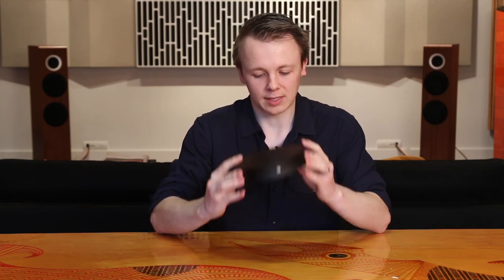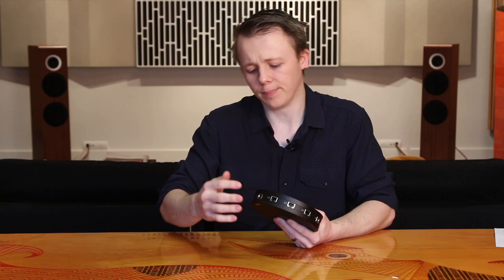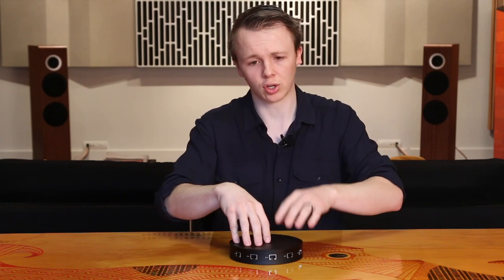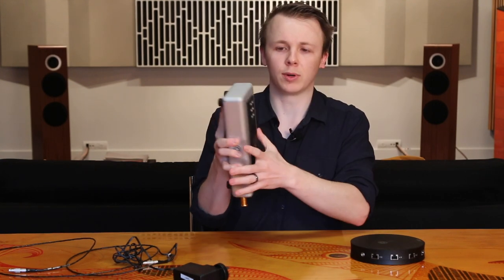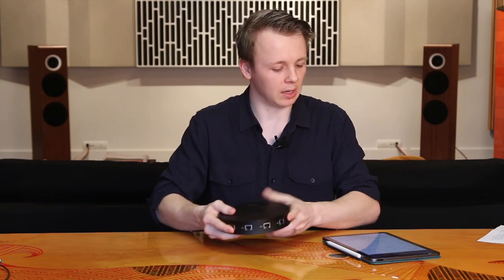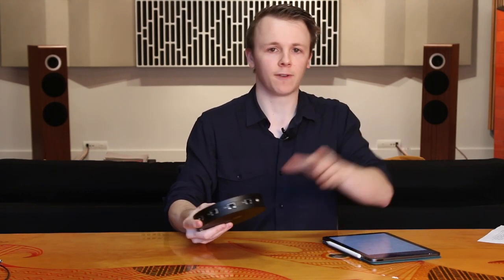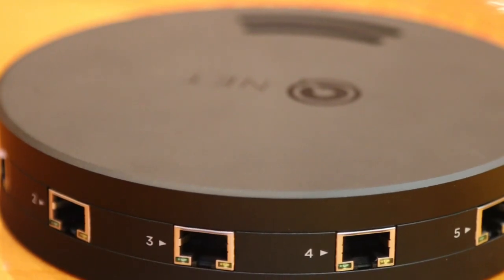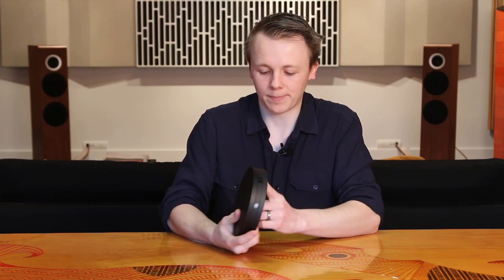Qnet Network Switch - Does it make a difference?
Hi Everyone!
Do network switches make a difference? Today we're taking a look at the QNET from Nordost, a five port Ethernet switch that's been designed with audio performance in mind.
The QNET is designed from the ground up to minimise noise and interference, giving you great audio performance. Let us know what you think.